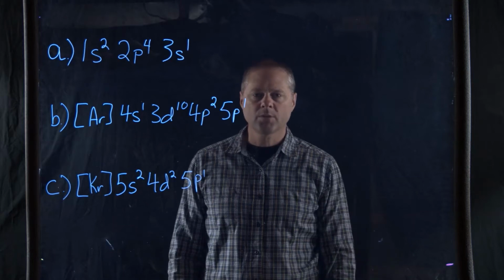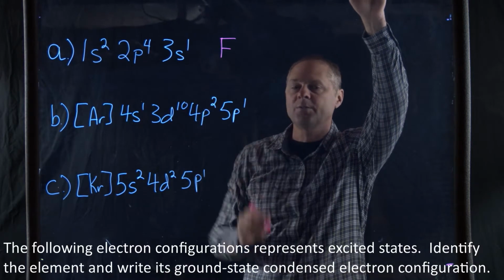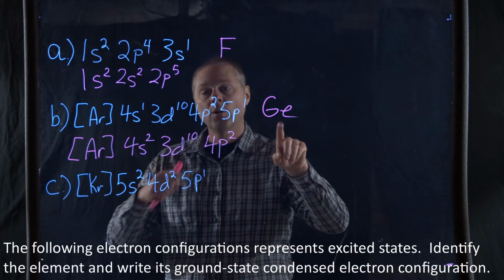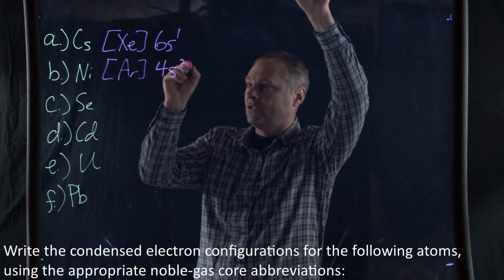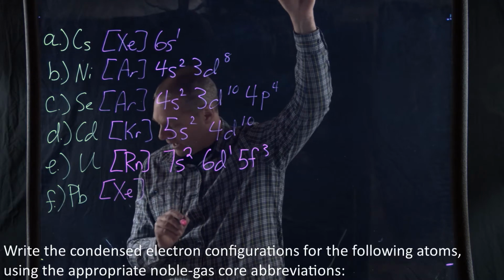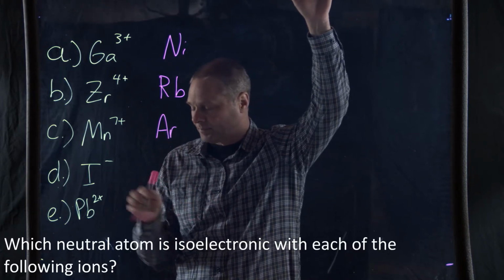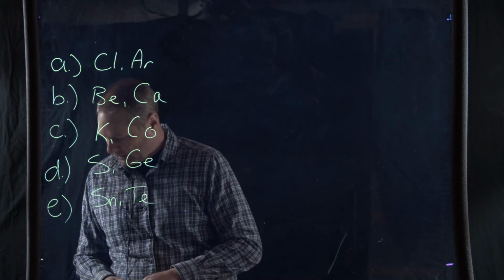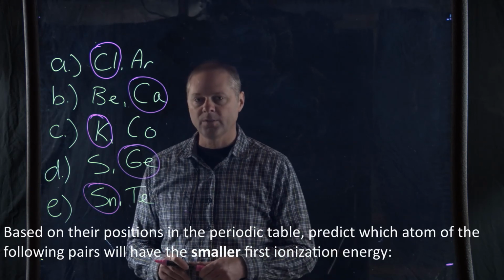Periodic Trends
Describes chemical trends found on the periodic table